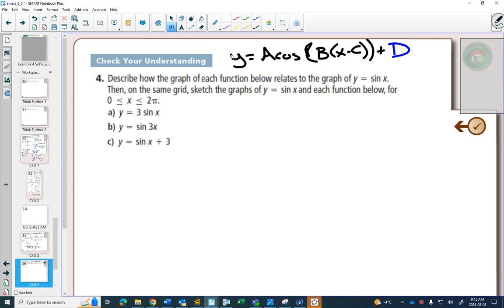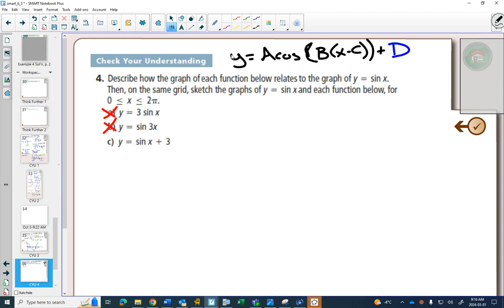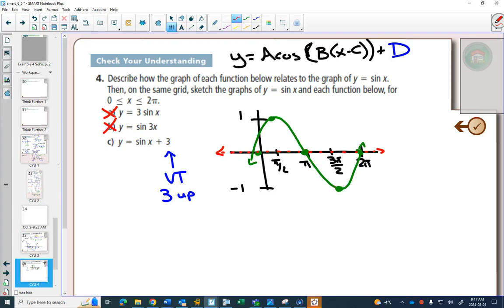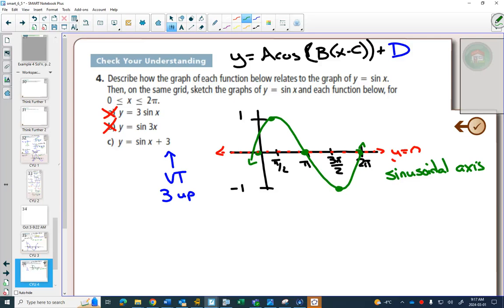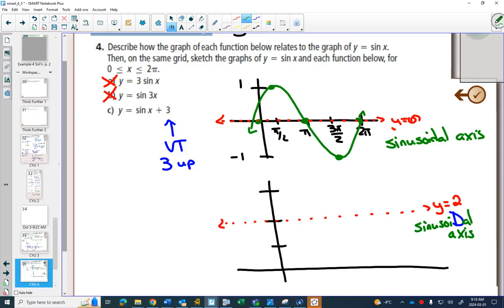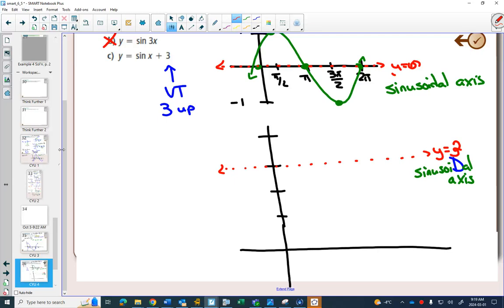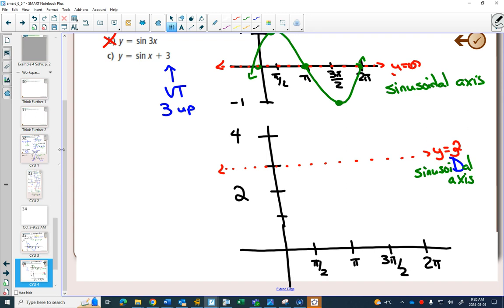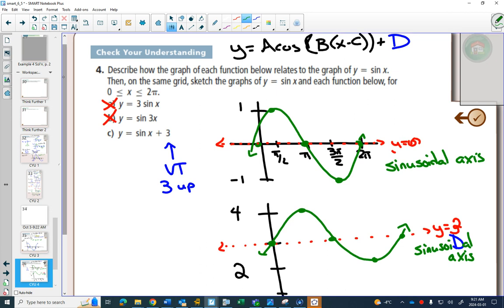40SP 6 5 Example 4